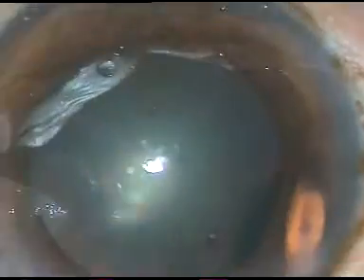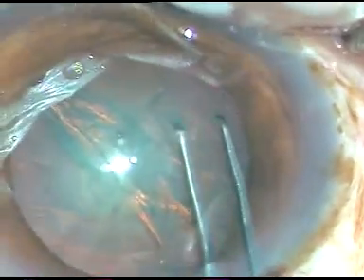PSC that looks like a PPC - Pradip Mohanta, 19/7/2017, NEH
If there is no onion whorl like pattern and the opaque layer is thin,
most of the time it is a PSC, not PPc.